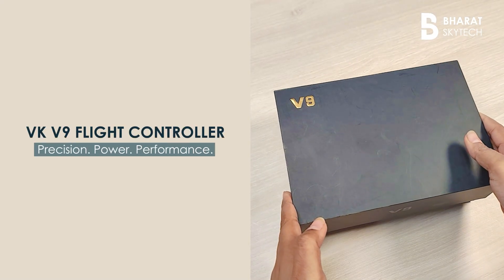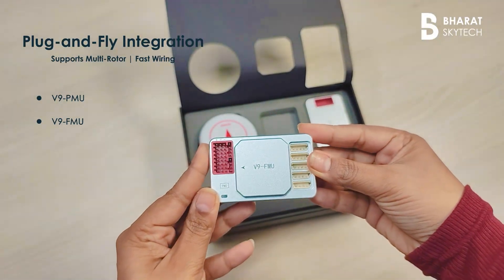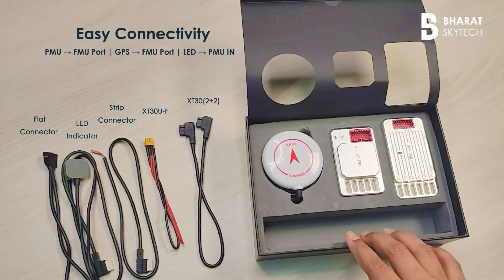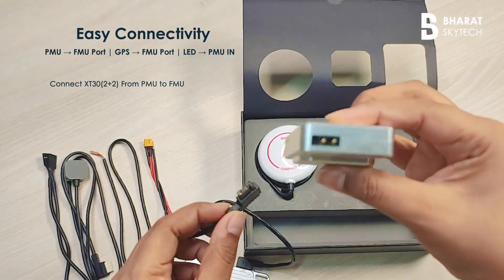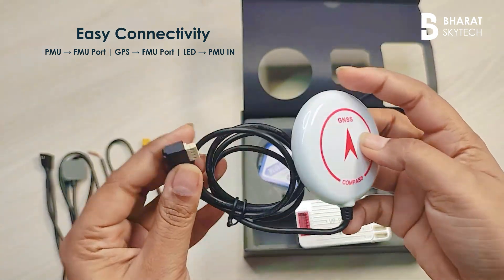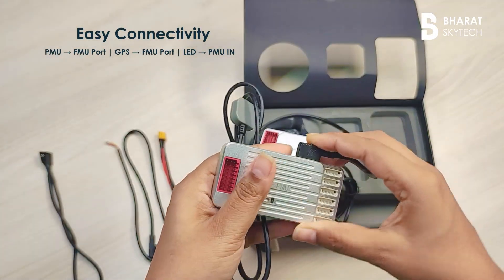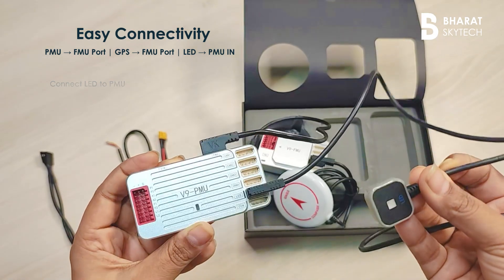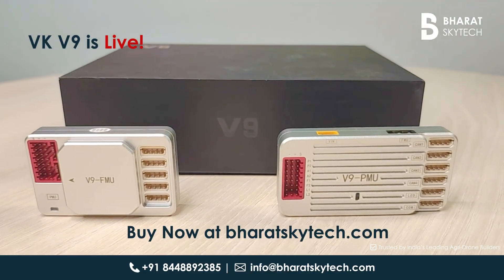VK V9 Flight Controller for Agri Drones | Full Unboxing, Features, GPS PMU Setup Tutorial Guide |RTK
In this video, we’re giving you an in-depth look at the VK V9 Flight Controller, one of the most reliable and advanced flight control systems made specifically for agricultural drones and professional UAV applications.

Whether you're building drones for spraying, mapping, surveillance, or industrial inspections, the VK V9 provides unmatched control, durability, and flexibility. This video includes the unboxing experience, a detailed hardware and accessories overview, and a step-by-step connection guide to get you up and flying quickly and confidently.

What You'll Learn in This Video:
1. VK V9 Unboxing & Brand Intro
We start with a smooth unboxing of the VK V9 – from a sleek packaging experience to a hands-on reveal of the controller, showcasing its premium build quality. You’ll immediately see how it stands out in the agri-drone component space.

2. Hardware Overview
We break down the VK V9's robust construction – from the industrial-grade PCB and shielded IMU to its compact, efficient form. You’ll get a close-up look at its ports, chips, and structural layout that ensure maximum performance even under heavy payload operations.

3. Port and Power Layout
See how easy it is to connect your drone system with VK V9’s well-labeled port system. It supports GPS, CAN, PWM, and PDB connections, making it compatible with a wide range of multirotor drones used in Indian agriculture.

4. Complete Kit Inside
The VK V9 is more than just a controller. It’s a complete kit that includes:

GPS module

Vibration damping accessories

Cables

Screws

Mounting hardware
Everything is designed to reduce vibration and enhance flight stability for agri-drone applications.

5. Step-by-Step Connectivity Guide
Here’s how to connect the VK V9 correctly:

Start by securely connecting the PMU to the FMU using the provided communication cable.

Plug the GPS module into the GPS port on the FMU.

Insert the LED cable into the designated LED port on the PMU.
Make sure all cables are properly aligned and inserted firmly. This ensures optimal signal flow and performance in real-time drone operation.

6. Final Setup & Features Recap
Once everything is connected, we’ll showcase the fully assembled VK V9 with glowing highlights on key components. This final setup is perfect for drone spraying, land surveying, seed broadcasting, and more.

7. Where to Buy VK V9 in India
The VK V9 Flight Controller is available exclusively at Bharat Skytech – India’s most trusted e-commerce platform for agricultural drone components, accessories, and software.

✅ Why Choose VK V9 for Your Agri-Drone Project?
✔️ Industrial-Grade Quality
✔️ Seamless GPS, PMU, CAN, PWM integration
✔️ Plug-and-Fly Compatibility with Multi-Rotor Platforms
✔️ Shielded IMU for Anti-Vibration Precision
✔️ Complete Kit for Hassle-Free Setup
✔️ Perfect for Agri-Drone Missions like Spraying, Mapping, Monitoring

Whether you’re a drone assembler, agri-tech dealer, service provider, or training institute, VK V9 offers a complete solution for reliable UAV flight control.

🚚 PAN India Shipping | 24/7 Support | 100% Genuine Parts

📦 Bulk Orders & B2B Inquiries Welcome
Looking for wholesale or bulk orders of VK V9 Flight Controllers? We’ve got you covered. Get in touch with our sales team directly via phone or email for pricing and delivery details.

Join the Drone Revolution with Bharat Skytech
Bharat Skytech is proud to support the Drone Shakti Scheme, the NaMo Drone Didi Yojana, and the Make In India movement by offering certified, high-performance drone components for India's growing agriculture and UAV industries.

From payload systems and batteries to controllers and mission planning software – everything you need to build, scale, and maintain your agri-drone fleet is right here.